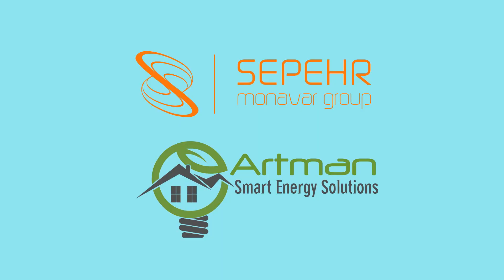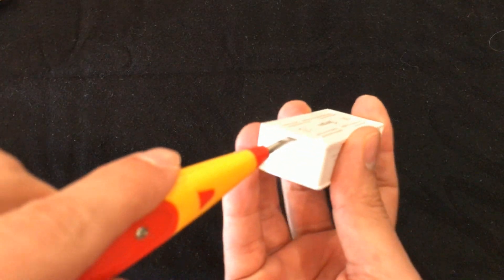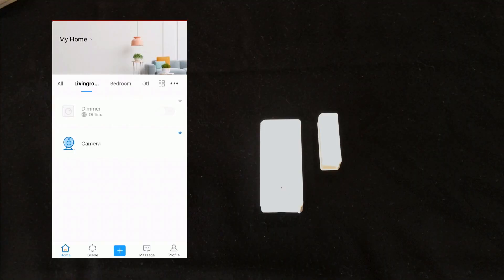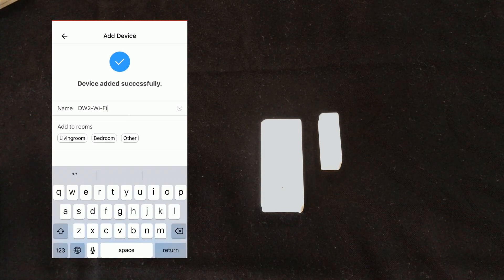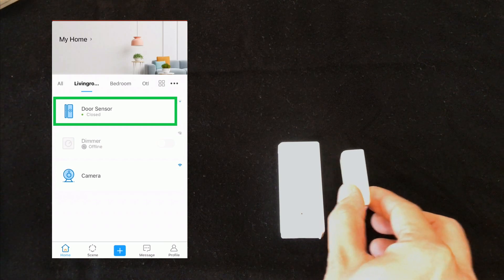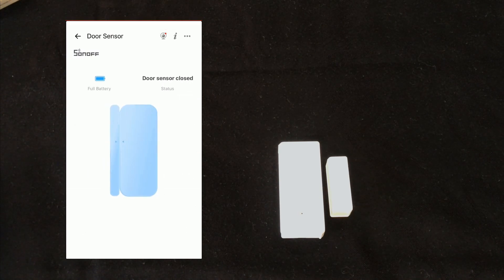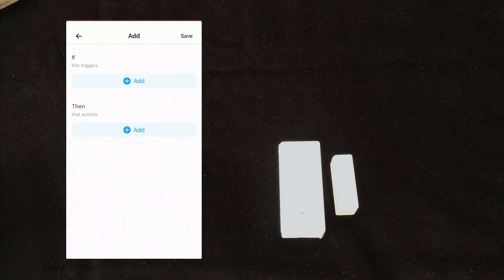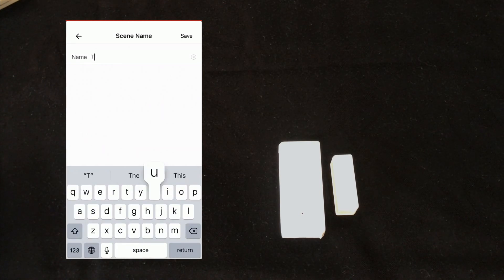Sonoff Wi-Fi Door Window Sensor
Sonoff Wi-Fi Door/Window Sensor (DW2) tutorial.